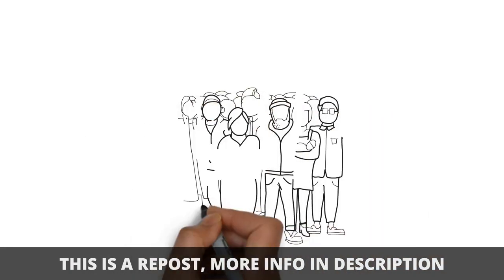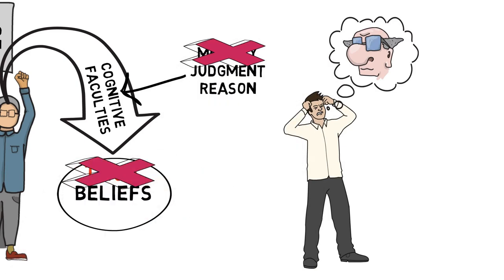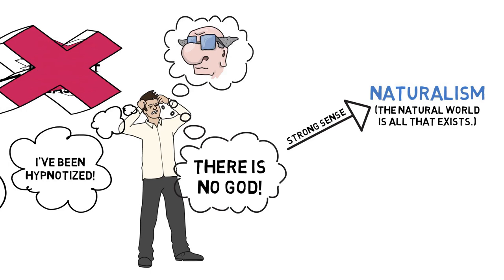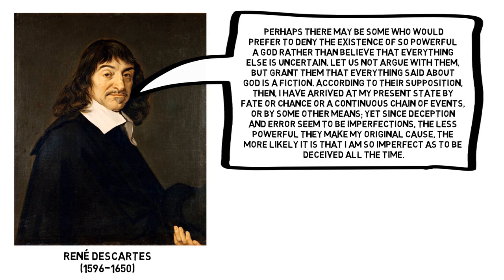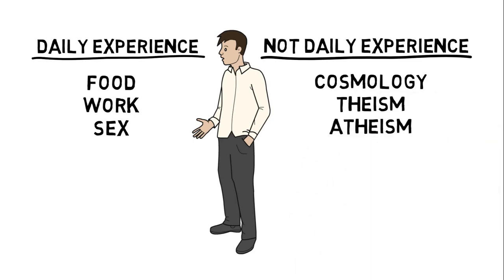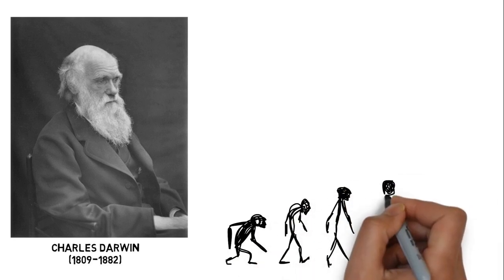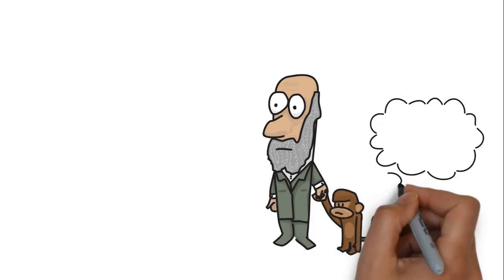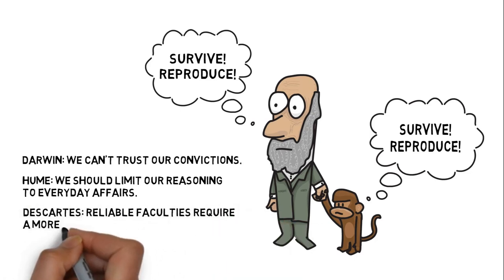Descartes, Hume, and Darwin on the Argument from Reason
More info about this video and Apologetics Archive at the bottom of description 👇👇👇

IT IS VITAL INFORMATION FOR COUNTLESS PEOPLE AND *YOU* CAN HELP WITH ONLY A SMALL EFFORT!

Bookmark just to be sure. It contains ALL original 1550+ David Wood / Acts17Apologetics YouTube videos.

=== Original Description ===

The so-called "new atheists" often portray themselves as the champions of reason. Yet a careful examination of their worldview reveals that atheism (more specifically, naturalism) undermines our reasoning ability. To see why, let's consider some quotations from René Descartes, David Hume, and Charles Darwin.

Statistics of original video: 📅 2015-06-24  ⏱ 9:12  ▶ 60453  👍 2705  💬 544  🆔 S0FIGXuy3jw

This video is an archive copy; the original video was posted on Acts17Apologetics YouTube channel.

=== About Apologetics Archive ===

Apologetics Archive exists to keep important Christian apologetics content available to everyone. This site has initially been created to secure all videos of Acts17Apologetics / David Wood on YouTube who had to delete all his videos because of YouTube's "trust and safety" team kept banning videos although they don’t violate the YouTube policy.

This is MY idea to keep David's YouTube legacy alive. Feel free to don't like it or come up with your own idea (and *do* it). I don't aim to make any money of this, it is actually costing me money for hosting, CDN, domain, etc. (which I'm happy to pay). If I were to make money (for example from YT ads or donations) it will only be used to support this and other Christian apologetics efforts. It is my hope and prayer that this content will keep impacting lives of people all around the world.